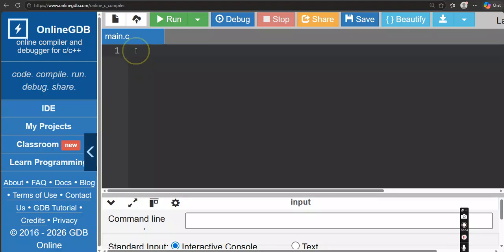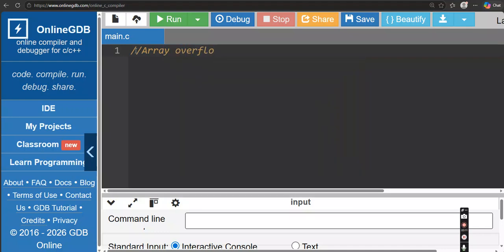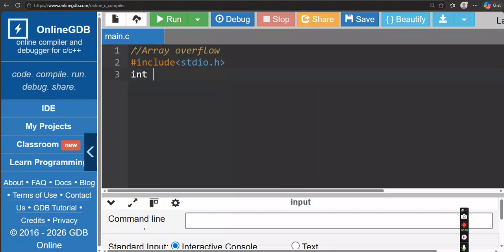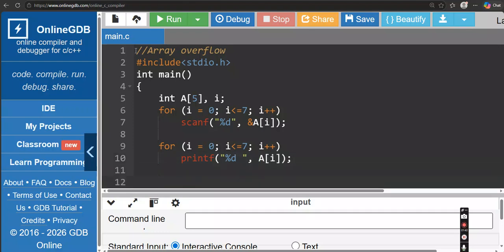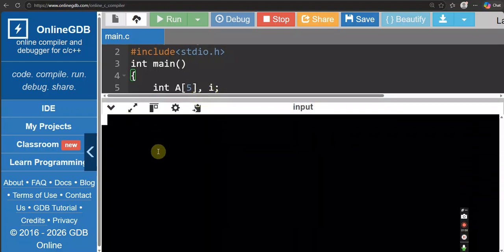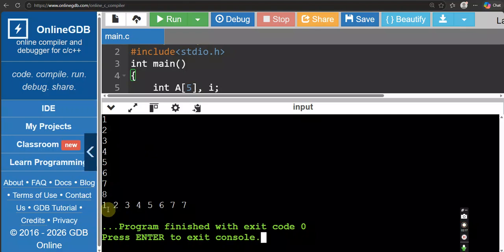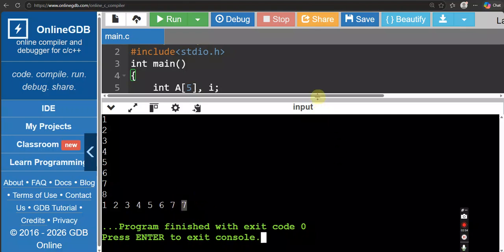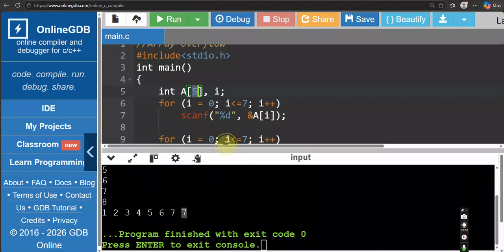C Program - Array Overflow